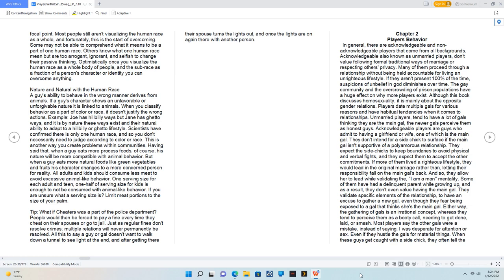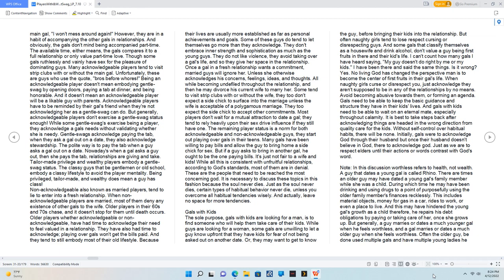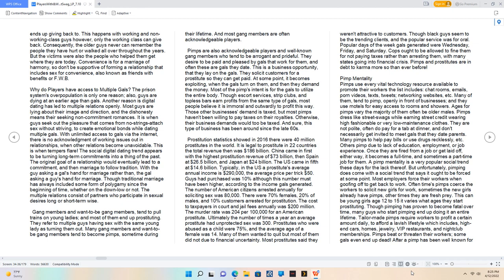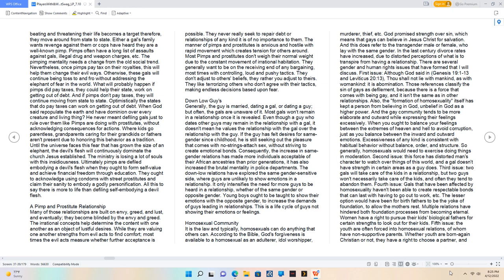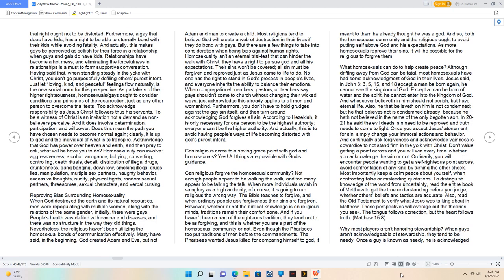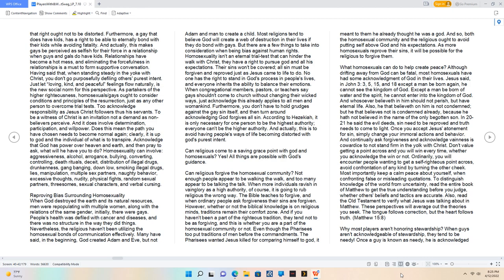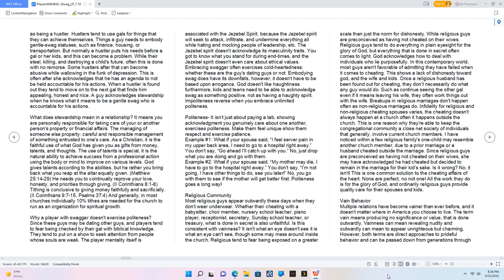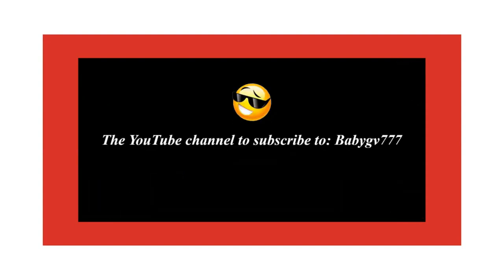Players With & Without Swag - Players Behavior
Multiple Relations - Chapter 2:1,
To purchase the "Players With & Without Swag" book.